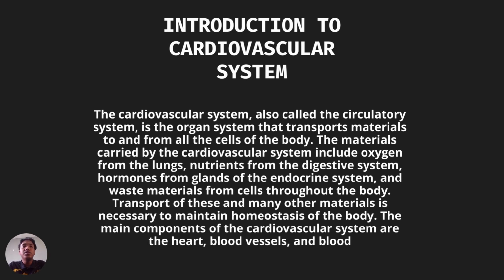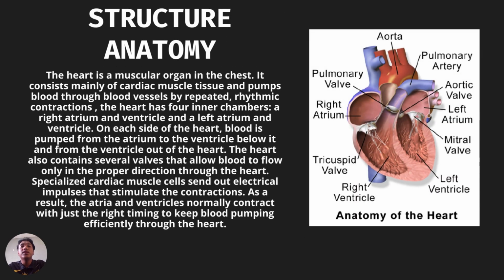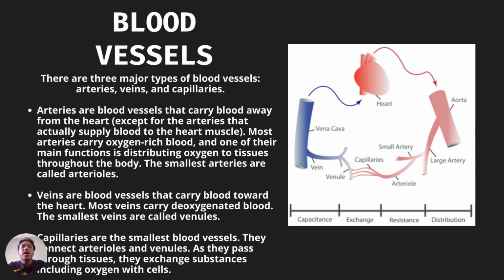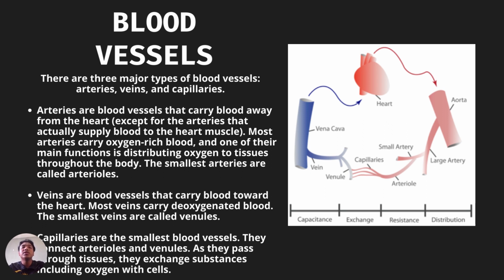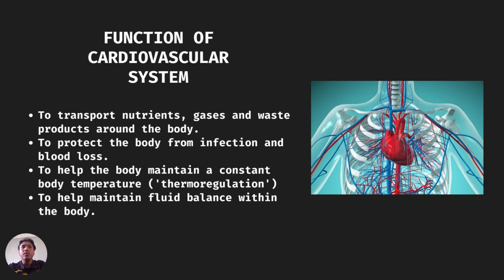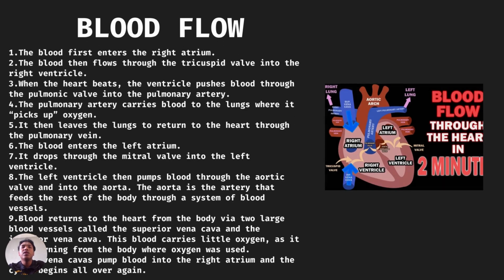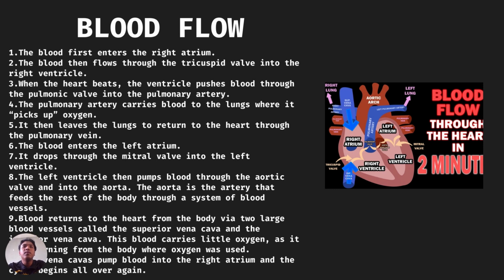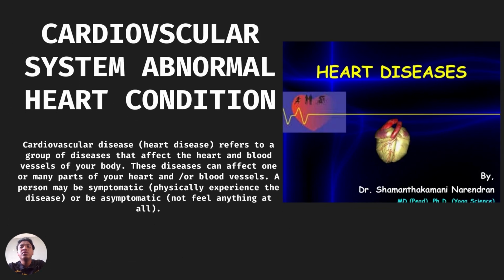irffan mohd zain 2021894188CARDIOVASCULAR SYSTEM 1